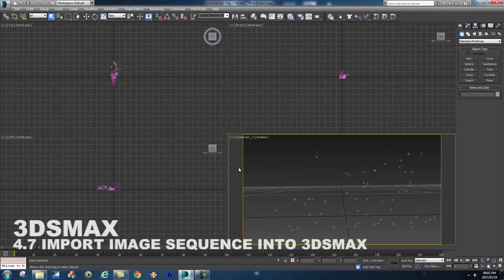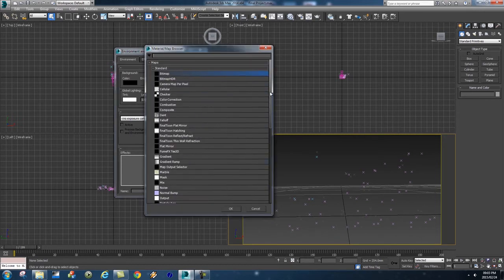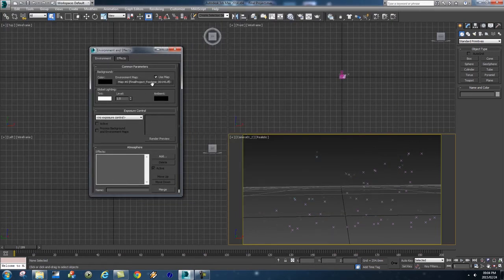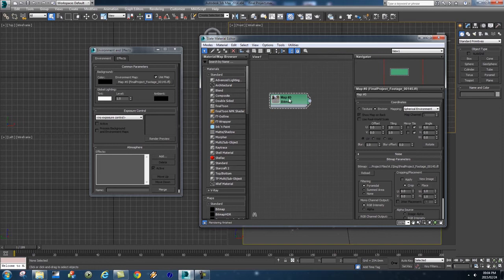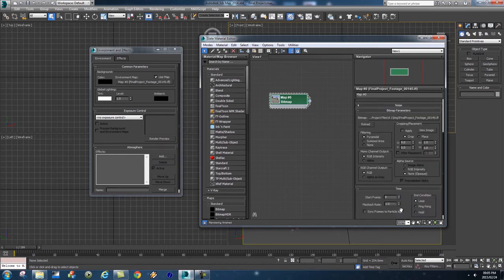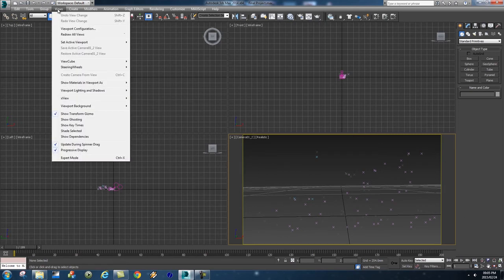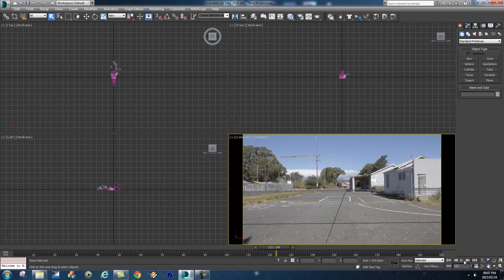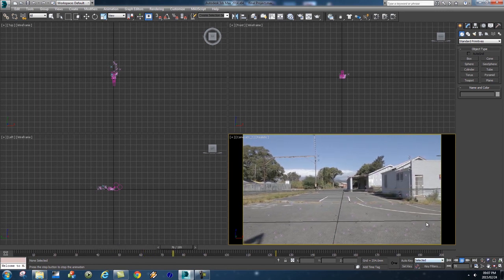vfx 101 3dsmax import image sequence